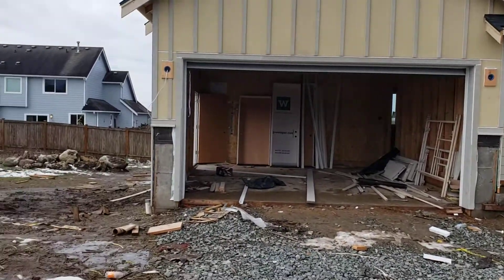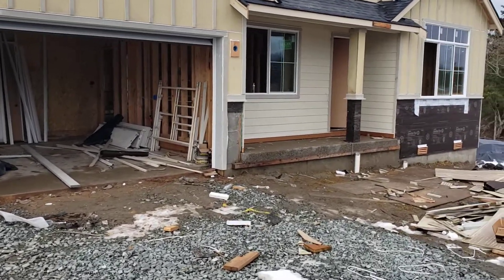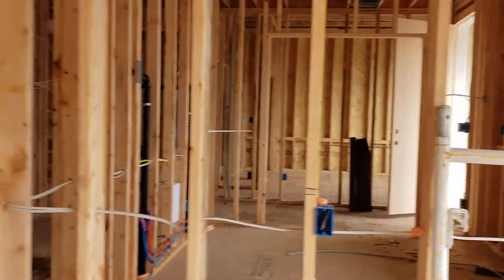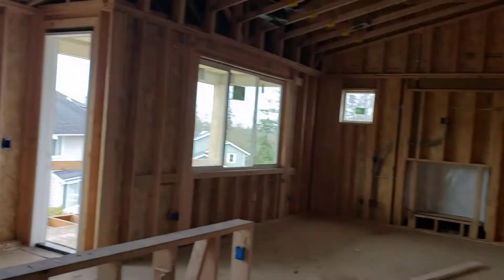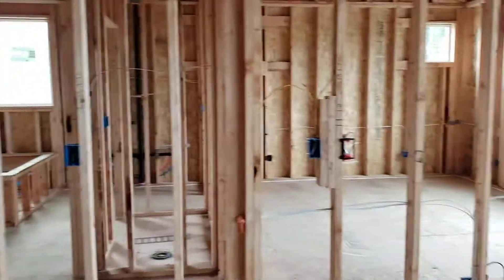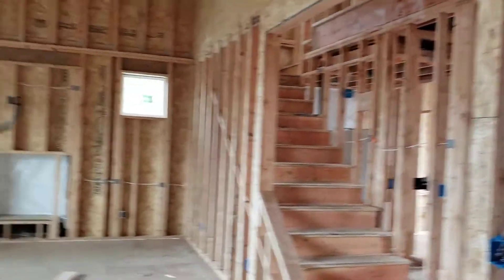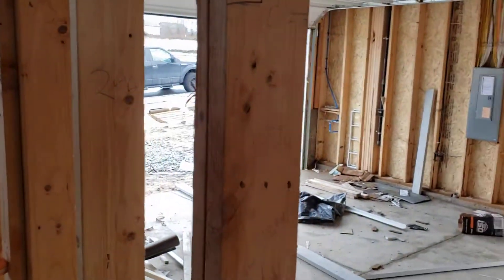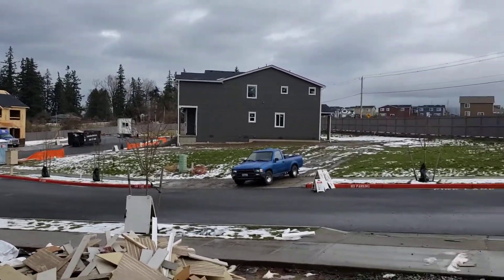New Construction Home